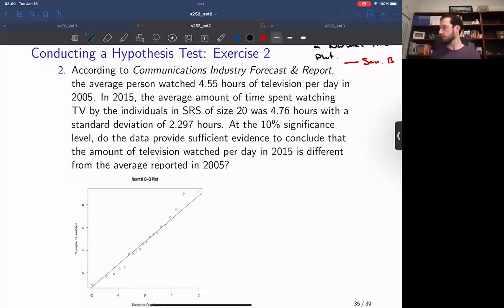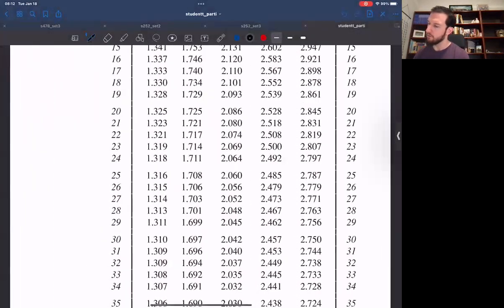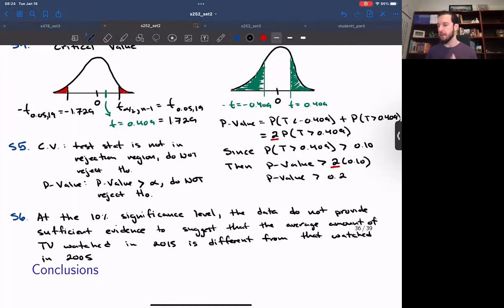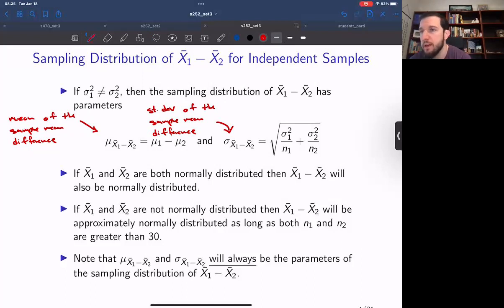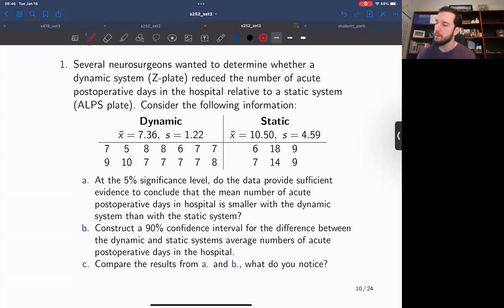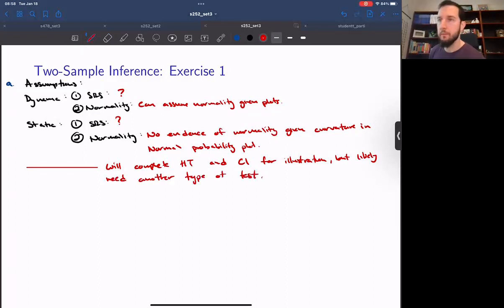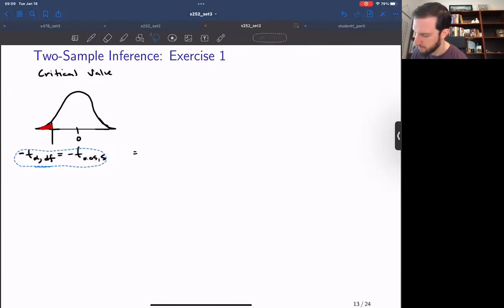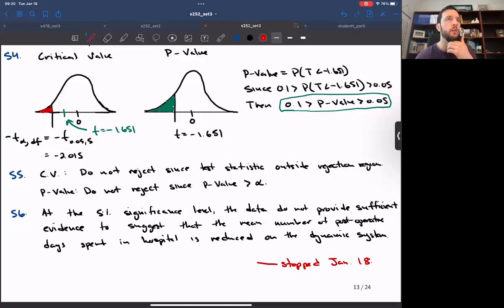Stat 252 - Lecture 4 (Jan. 18, 2022)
0:00 Recap of last lecture
0:03:28 One-Sample t-test Exercise 2
0:26:30 Concluding remarks on one-sample inferential procedures
0:27:39 Introduction to lecture set 3
0:29:12 Introduction to two-sample inferential procedures
0:30:10 The sampling distribution of xbar1 - xbar2
0:35:42 Distribution of test statistic for independent two-sample inferential procedures
0:38:13 Assumptions for two-sample inferential procedures
0:39:12 Steps for constructing a confidence interval for mu1 - mu2
0:40:47 Steps for constructing a hypothesis test for mu1 - mu2
0:41:16 Null and alternative hypotheses for two-sample hypothesis test
0:45:22 Example of two-sample inferential procedure: assumption discussion
0:58:35 Example of two-sample inferential procedure: hypothesis test
1:17:46 Concluding remarks and reminders